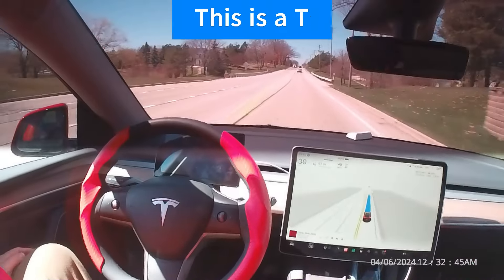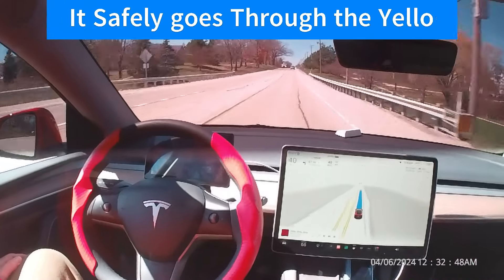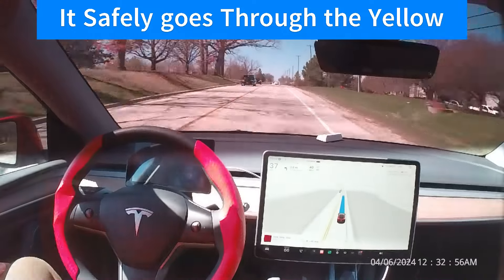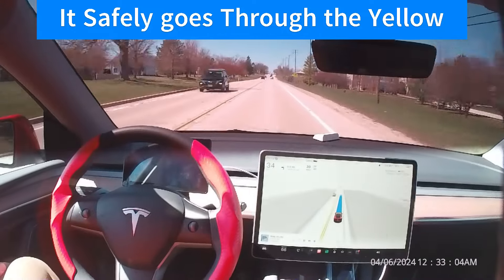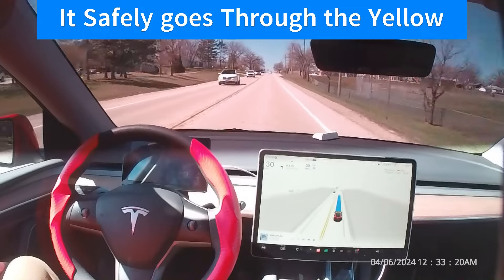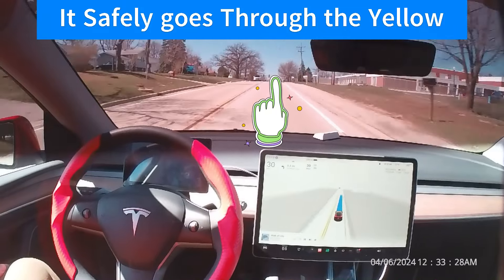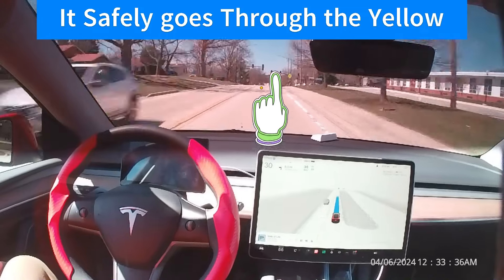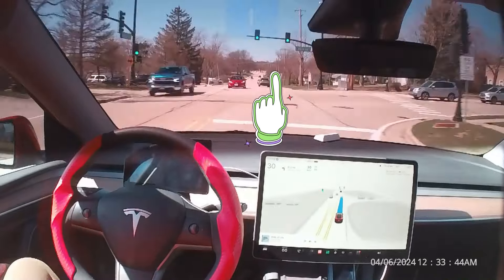Tesla Full-Self Driving Takes me out for Coffee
When Full Self-Driving (Beta) is engaged, the steering wheel icon is blue and a blue line represents your driving path.

FSD v12 introduces single-stack neural networks, trained on millions of clips, marking a significant shift from 300k+ lines of C++ code. This transition enhances urban driving capabilities and human-like driving behaviors, crucial for autonomy.

FSD v12, Tesla's latest version of its Full Self-Driving (FSD) software, is the first to use "end-to-end neural nets". This means that the vehicle's controls are handled by neural nets, rather than being coded by programmers. FSD v12 will also mainly use AI and cameras, instead of relying on a mix of cameras and sensors like radar.

An instantly notable improvement is how FSD Beta v12.1.2 handles urban driving scenarios. Smoother transitions and quicker response times contribute to a more comfortable driving experience, closely mirroring human driving behavior. This shouldn't come as a surprise, as the system now draws inspiration from videos of actual human drivers, rather than relying solely on engineer-written code.

The introduction of features like Park Seek, Automatic Set Speed Offset, and improved U-turn capabilities in v12 showcases Tesla's commitment to refining the driving experience and safety, essential for achieving full autonomy.

Almost everyone who tested the latest version of Tesla's self-driving software noticed the human-like behavior. The software drives smoothly and, intriguingly, finds creative solutions to complex traffic situations. This shows that the end-to-end AI starts to "understand" the world, keeping track of countless vehicles and pedestrians moving around and finding the best course of action like a human would. Consider it a ChatGPT moment, if you will, although many argue that large language models have no clue what they're talking about. They just arrange the words in the most likely order.